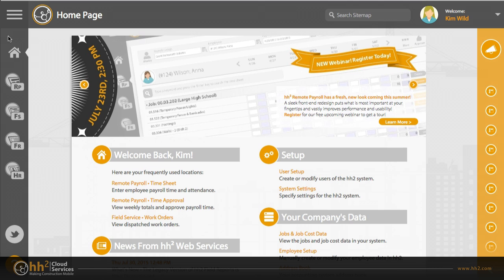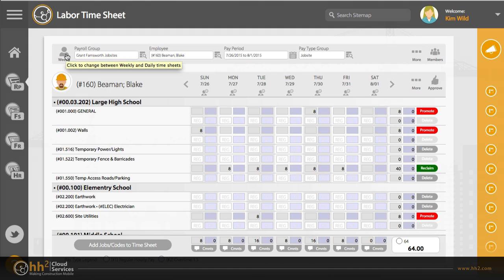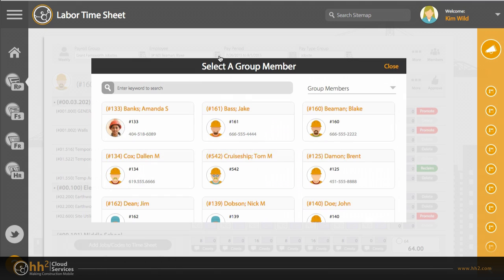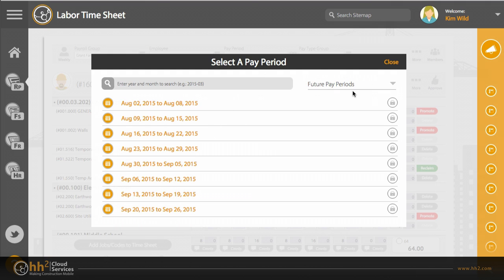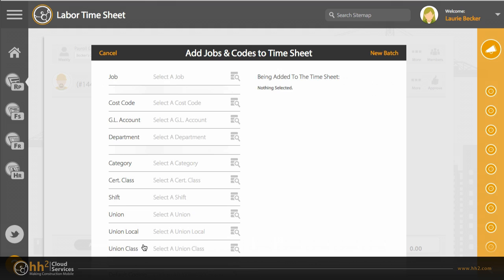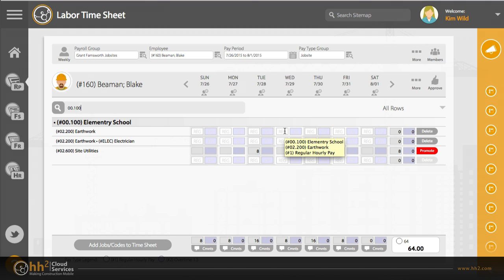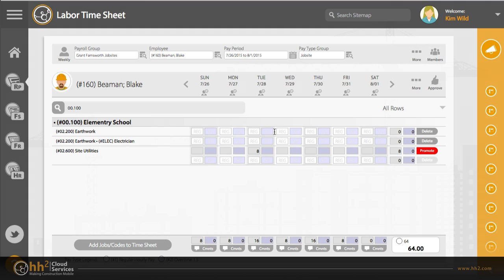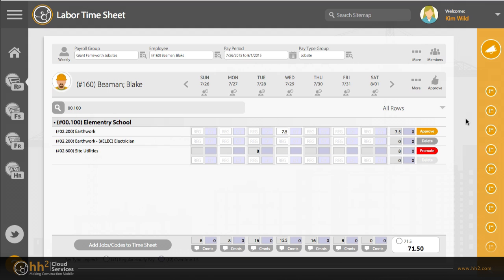hh2 Remote Payroll - TimeSheet - How to Enter Time and Add Codes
See our new look and how to navigate the hh2 Remote Payroll timesheet.